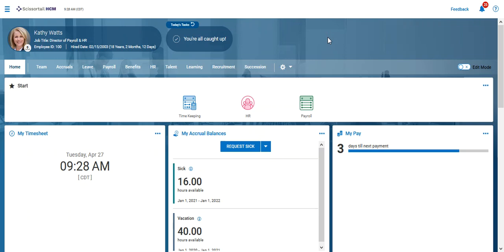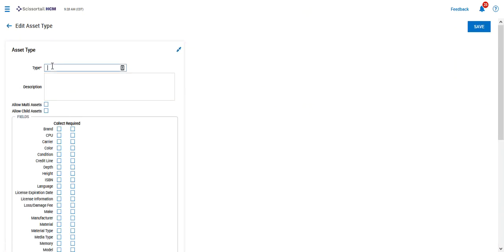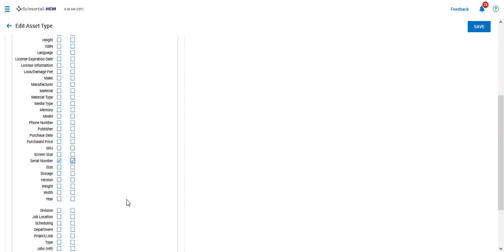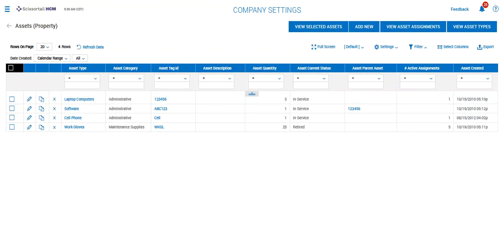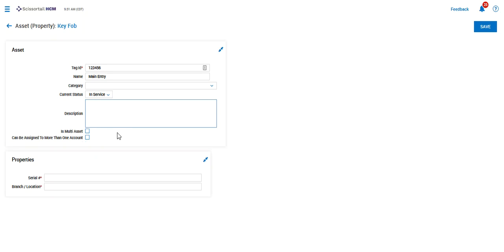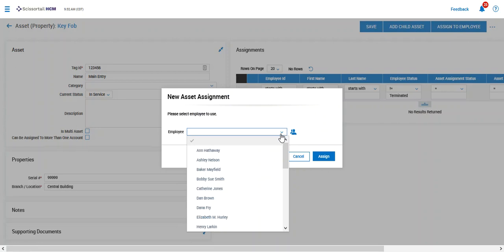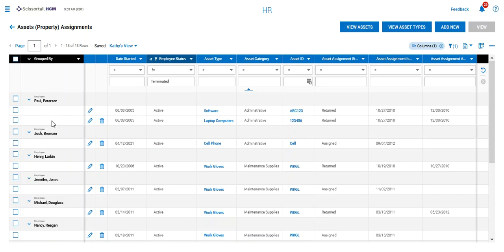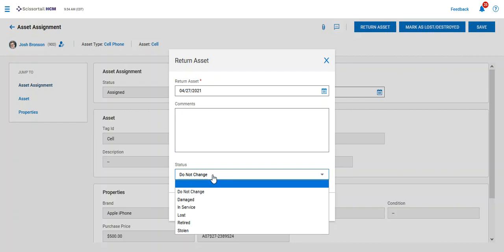Setup & Manage Assets in UKG: Learn How to Track Key Fobs, Laptops & More!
Learn how to set up asset tracking in UKG or Kronos with this helpful tutorial! We'll show you how to add asset types, collect information, and assign assets to employees. Plus, we'll cover how to track returned assets and make sure everything is accounted for. Watch now to get started!